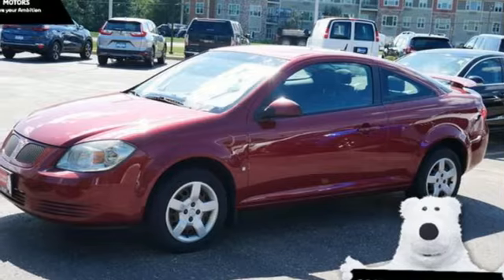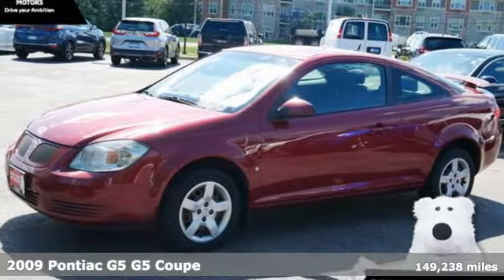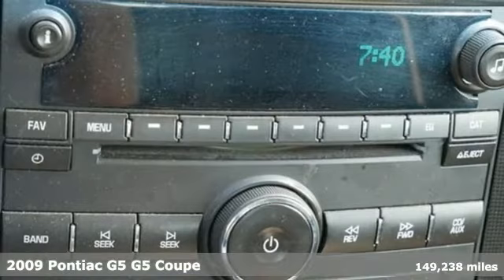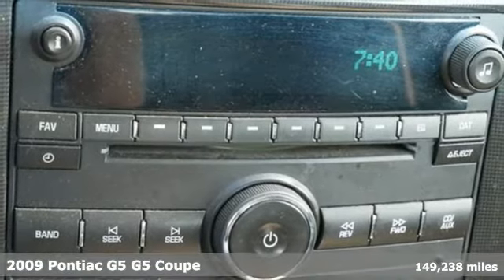Used 2009 Pontiac G5 Saint Paul White-Bear-Lake, MN WB4229TB - SOLD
Year: 2009
Make: Pontiac
Model: G5
Trim: 2dr Cpe
Engine: 4 Cylinder Engine
Transmission: 5-SPEED M/T
Color: Performance Red Tintcoat
Interior: Ebony
Mileage: 149238
Stock #: WB4229TB
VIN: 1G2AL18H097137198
Thank you for your interest in this great vehicle! This vehicle is currently off-site undergoing our rigorous quality and safety inspection. Don't worry, you can still reserve this vehicle with a deposit today.brbrClean CARFAX.brbrPerformance Red Tintcoat 2009 Pontiac G5 FWDbrbrbrThank you for considering this vehicle from White Bear Mitsubishi. Our 100% transparent sales process is stress-free and our customers love us. .

Address:
3400 Highway 61 North